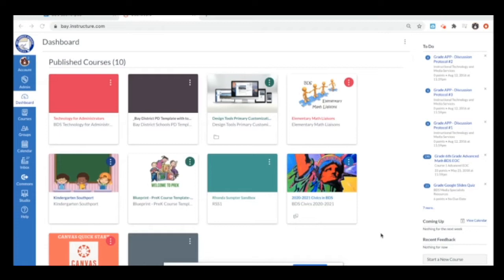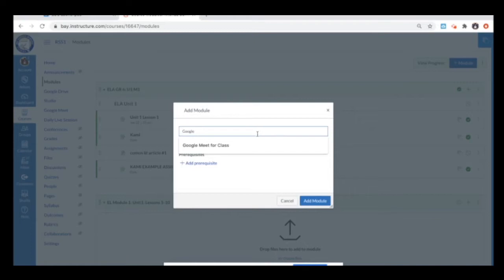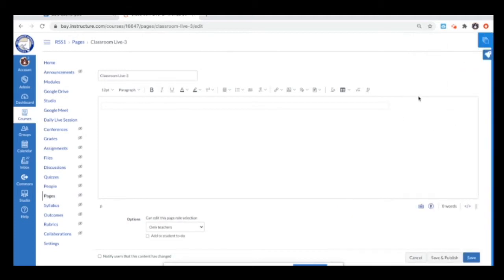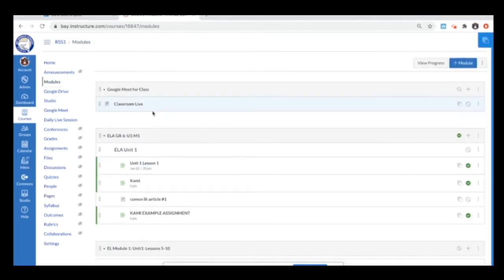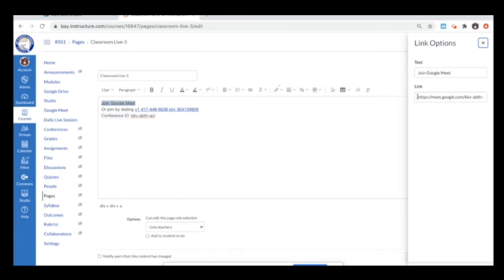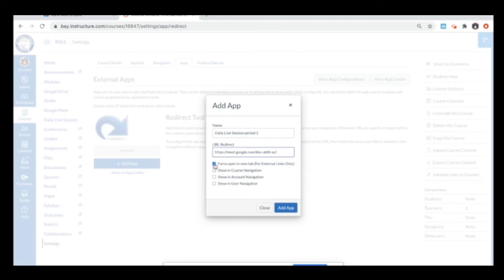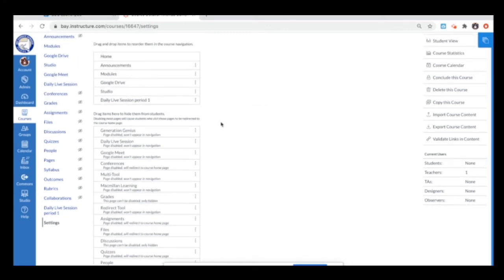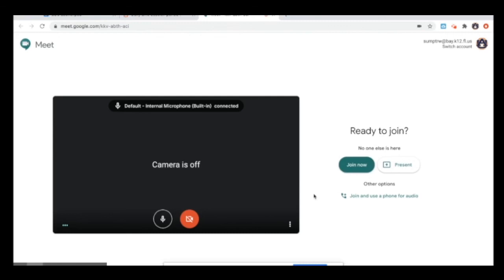Google Meet in Canvas